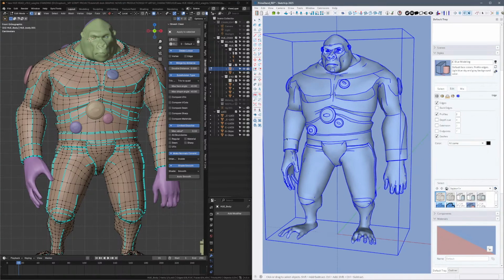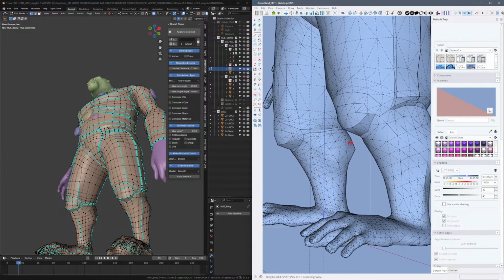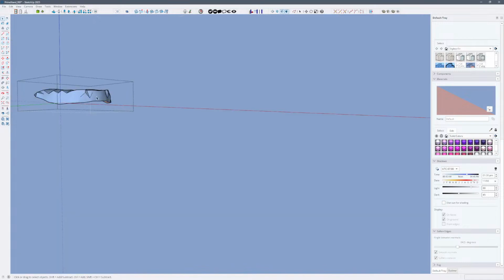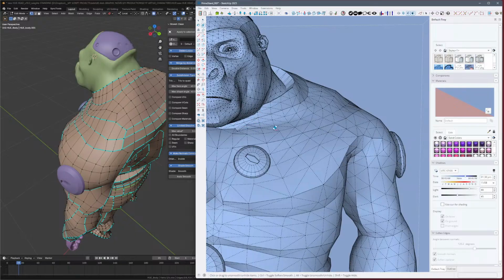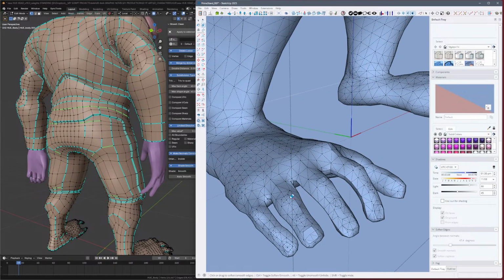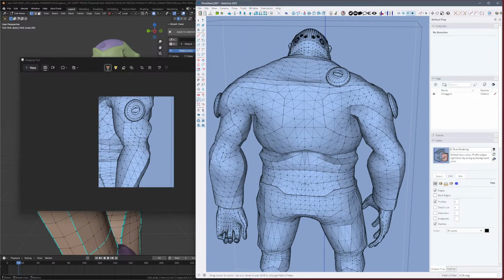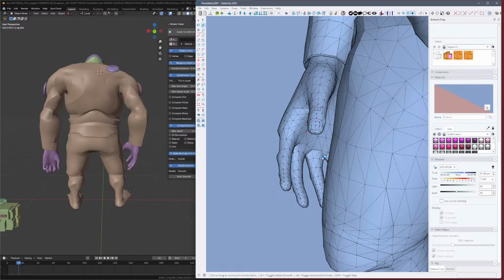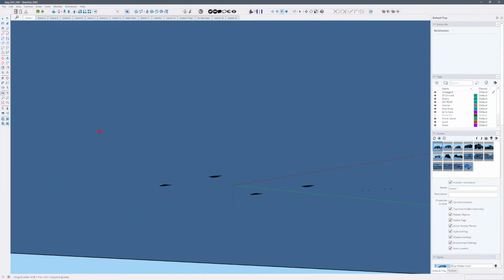SketchUp! Character Work - Meet Prime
Fiddling around with one of the story's main characters, Prime. Plus, a scene where he's introduced.

What is this for?
This is one of the many assets that I am building for my graphic novel, AAA Title.

The main character, Prime, is a creature who pilots this vehicle as he navigates a vast, desolate, and war-torn landscape. He finds himself caught in a battle against future machines, aided by a beleaguered ancient AI known as LUCI.

If you ever wondered what it’s like to dive into a 3D program and design crazy vehicles, creatures, and worlds, this might be the channel for you.